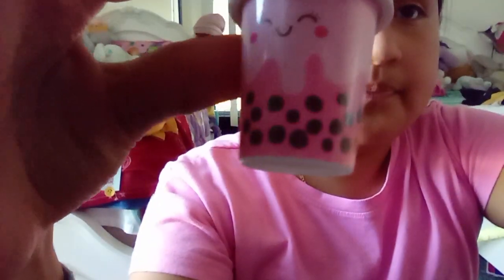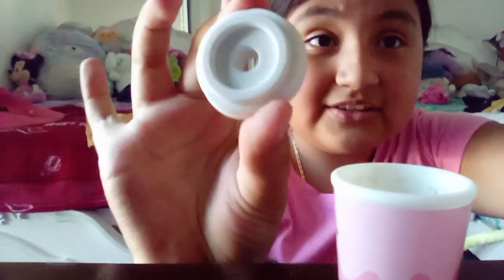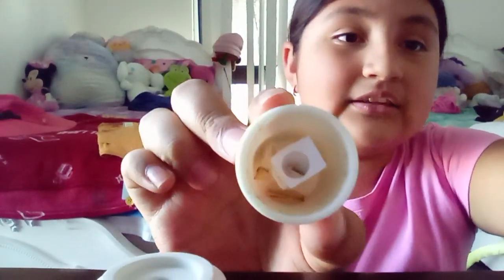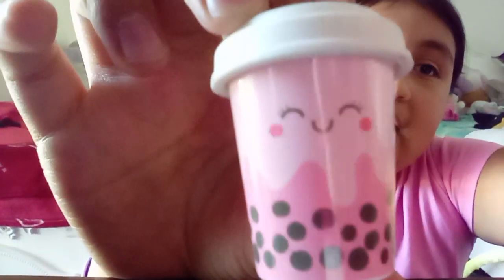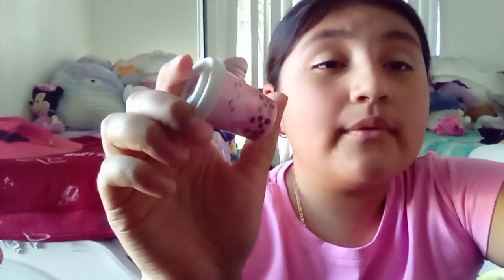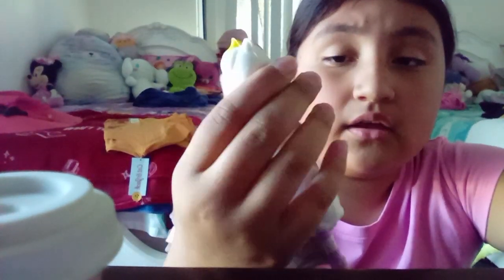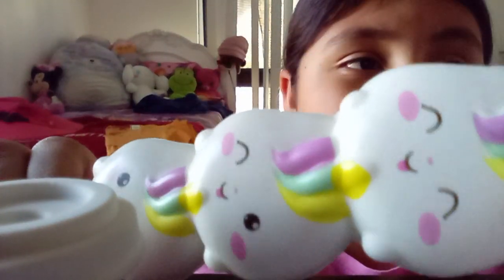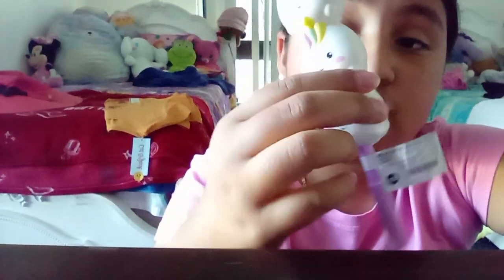unicorn squisy pen and boba sharpener/eraser